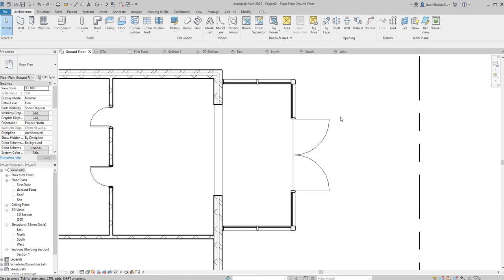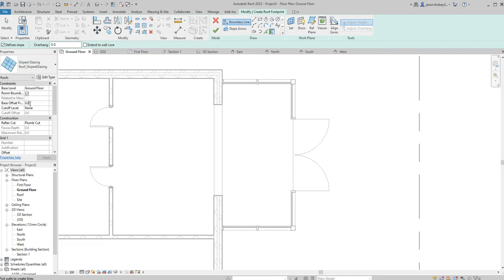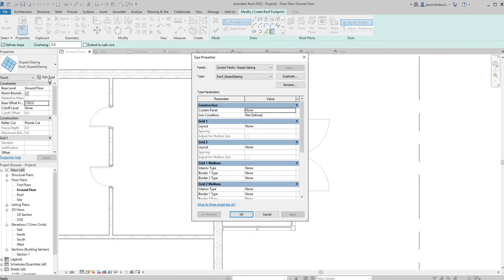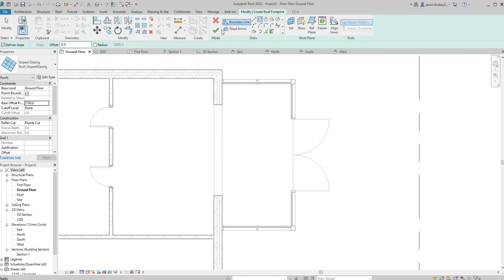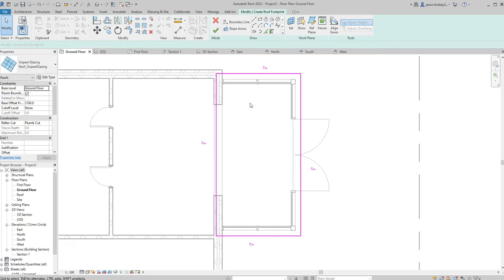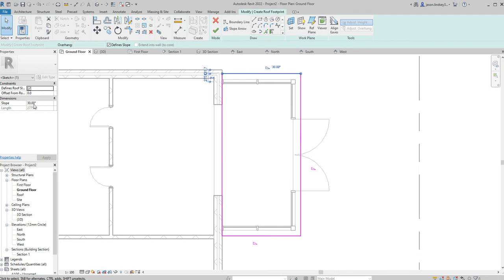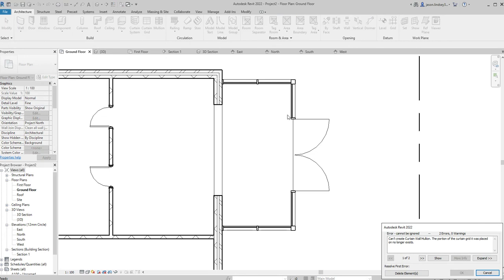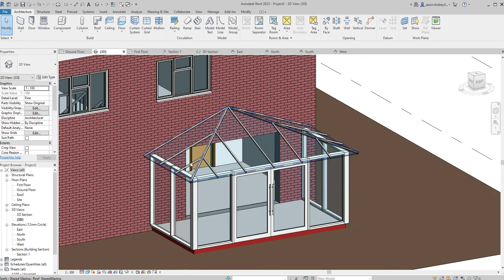15 Creating a Glazed Roof on a Conservatory in Revit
In this video I show you how to draw a glazed roof on a Conservatory in Revit.